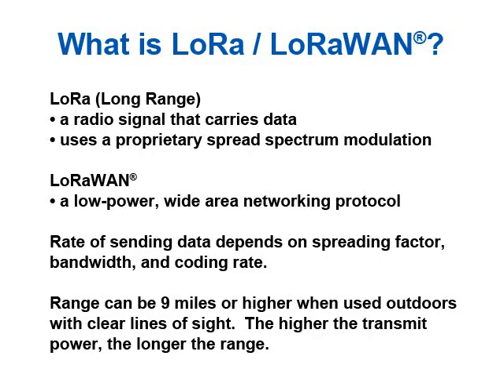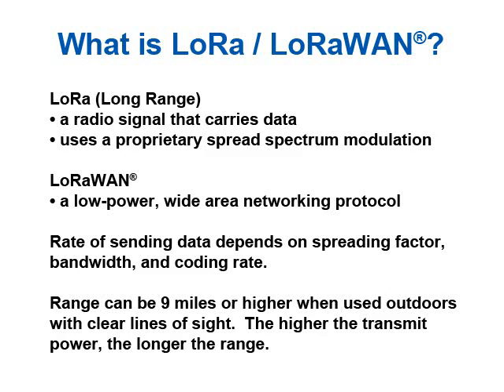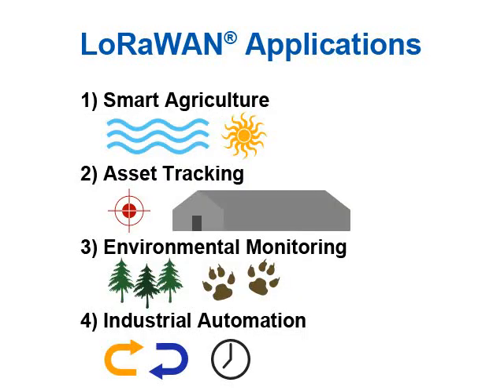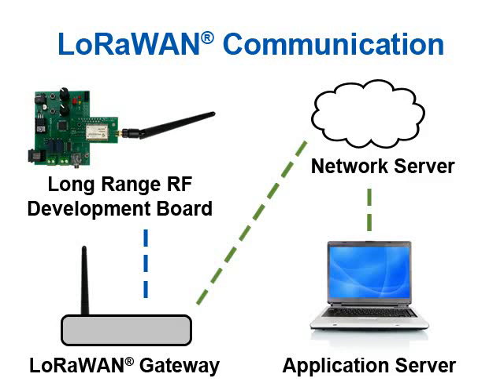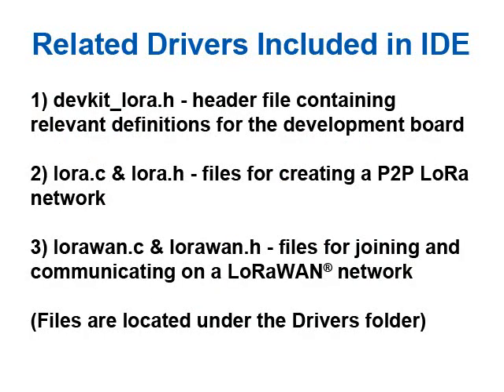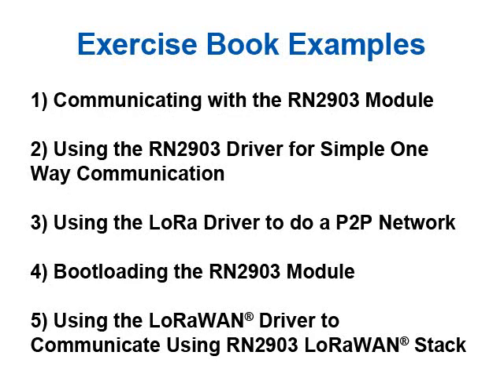Getting Started with the LoRaWAN® Modules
Learn about the advantages of using LoRa and LoRaWAN® technologies.  We'll explain how the examples and drivers included in the Long Range RF Development Kit can help you quickly get started with connecting to a LoRaWAN® network or a LoRa peer-to-peer network.

LoRaWAN® is a mark used under license from the LoRa Alliance®. Use of the LoRa Alliance® and LoRa Alliance® Member marks is pursuant to license from the LoRa Alliance®.